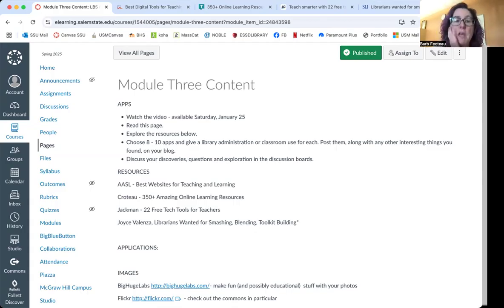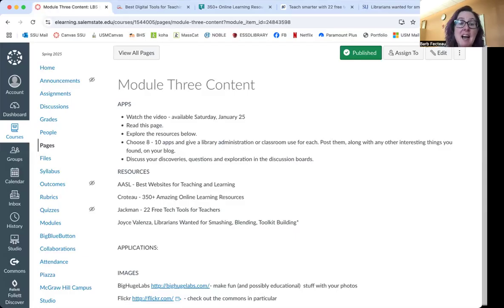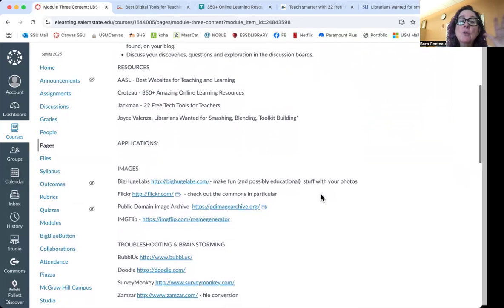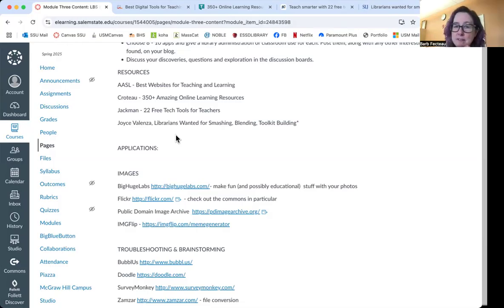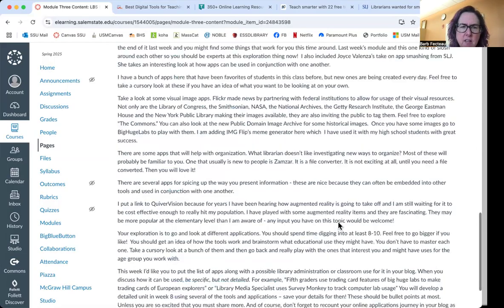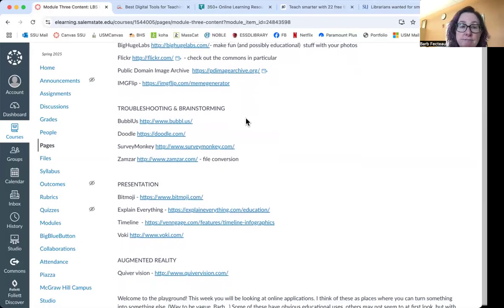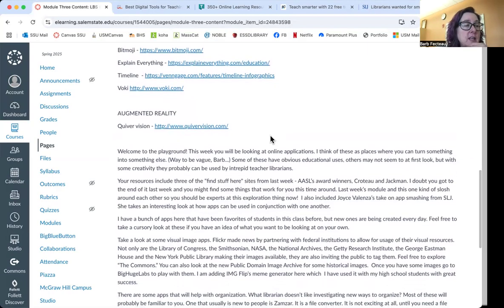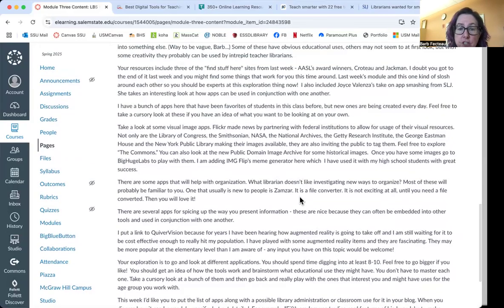Module Three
Content video for LBS850 SSU Spring 2025